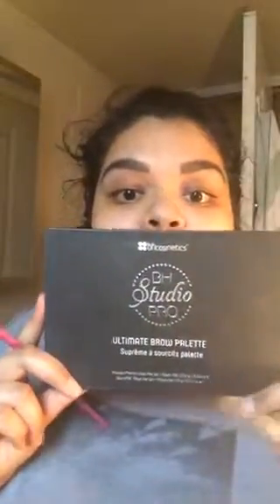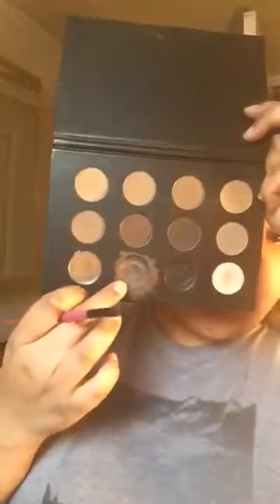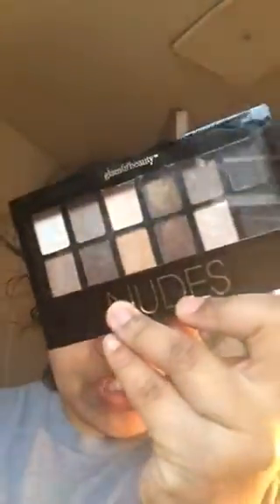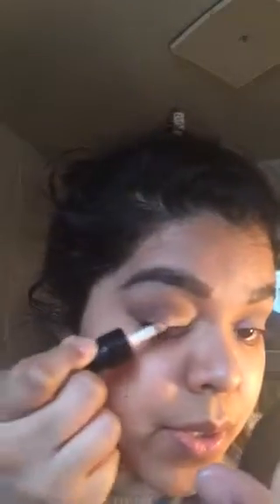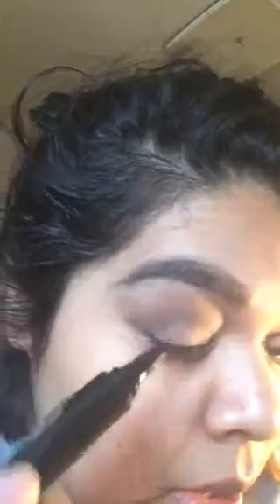GRWM: Mom time!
So this video was originally 25 minutes long but my phone is being stupid and won't let me upload the whole video .

 Send me the randoms
Ketchum id 83340

I am not getting paid to review any of these items